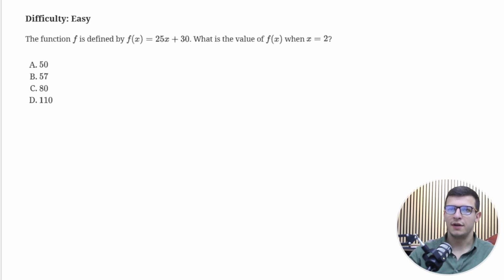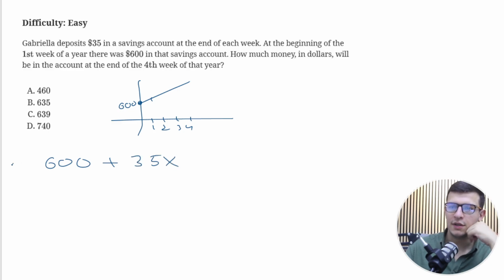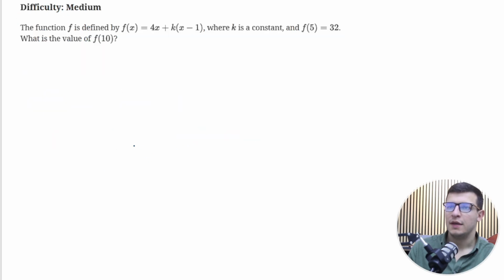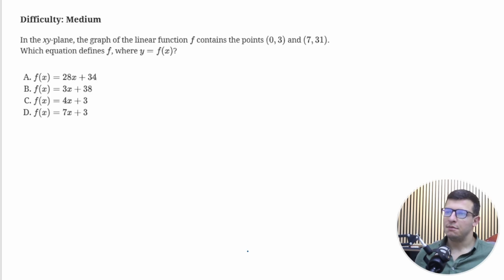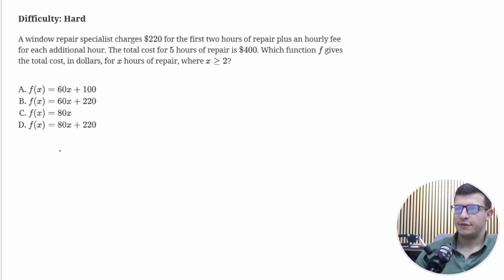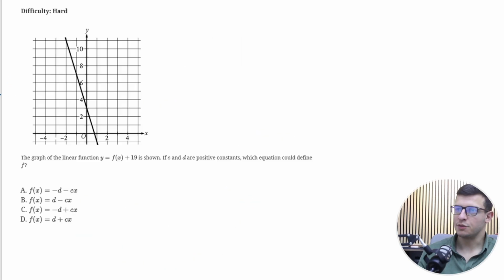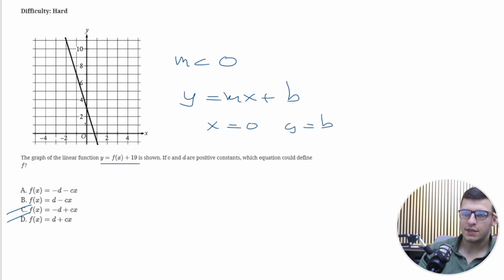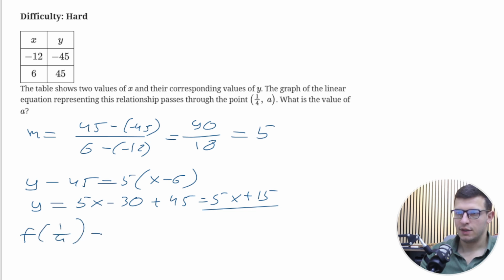October SAT Countdown Day 17 | Linear Functions (Easy → Hard Problems)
October SAT Countdown Day 17 – Today we dive into linear functions, starting with easy problems and working up to harder ones.

⏱ Chapters:
0:00 – Introduction
1:38 – Easy Linear Functions
3:29 – Medium Linear Functions
8:09 – Hard Linear Functions

In this lesson, you’ll learn how to:

Understand the basics of linear functions

Solve easy one-variable function questions

Apply techniques to medium-level problems

Tackle harder function applications step by step

This video is designed for SAT prep, but also useful for IB, IGCSE, A-Level, and general algebra review.